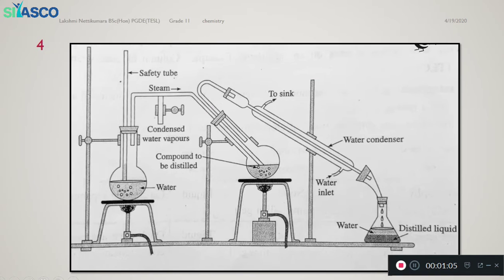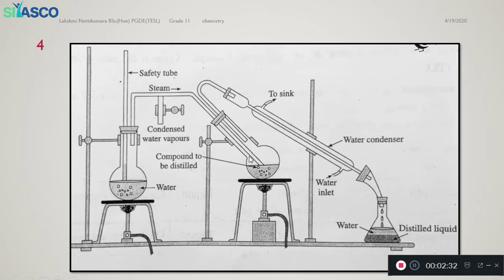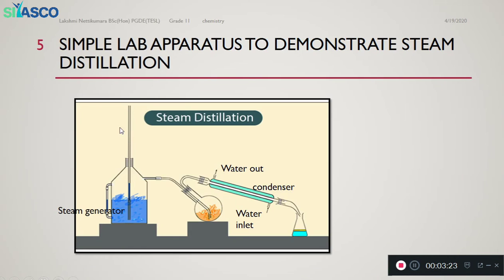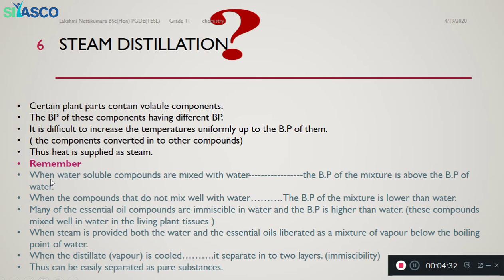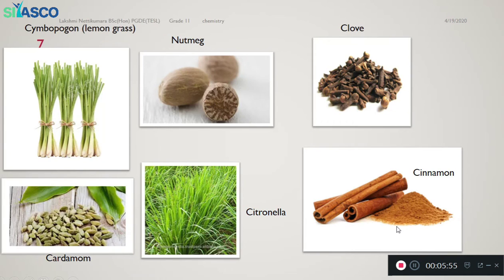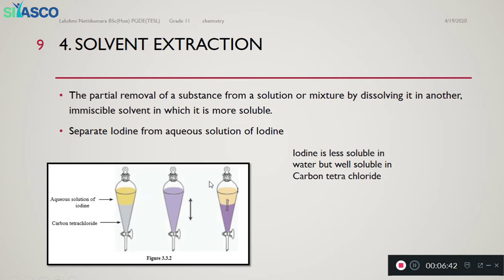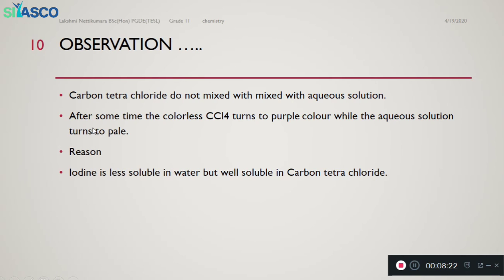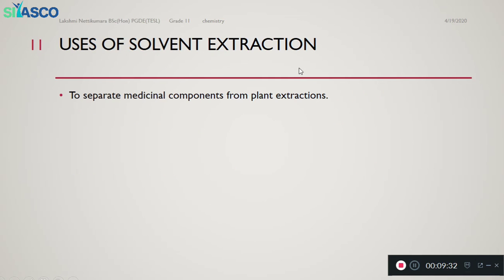Grade 11 Chemistry Steam distillation Sri Lankan Syllabus (EM)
This is the fifth lesson to cover the competency level 2,3 in the Sri Lankan syllabus. This covers the steam distillation technique as a separation technique to separate the components from a homogeneous mixtures